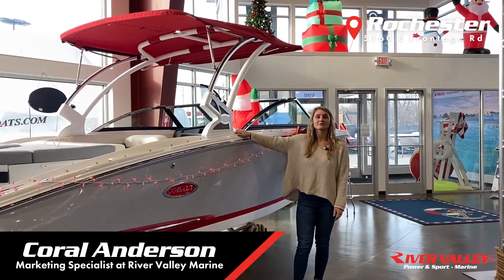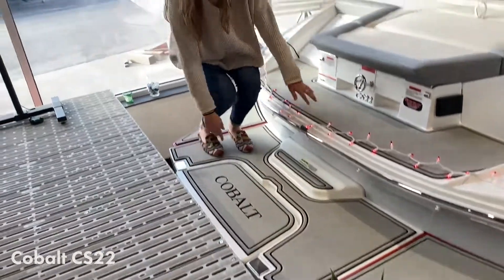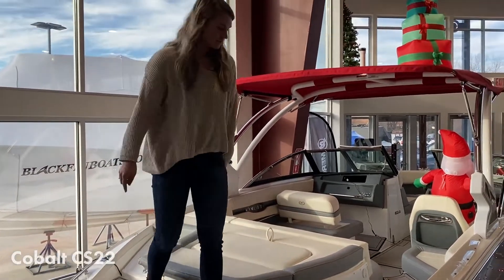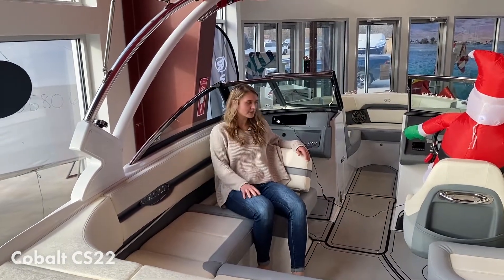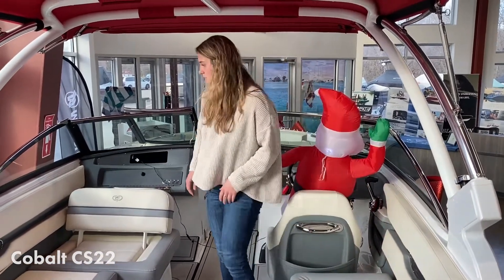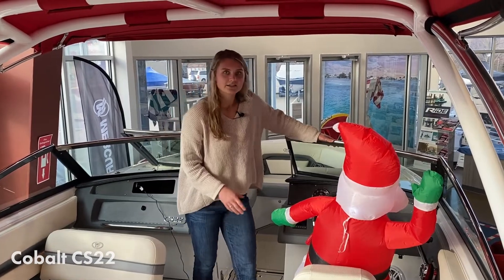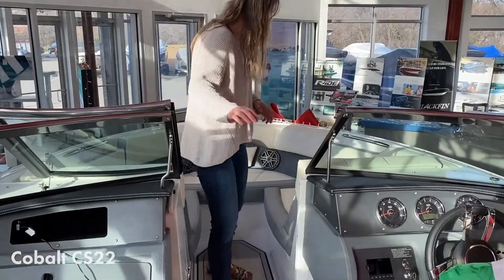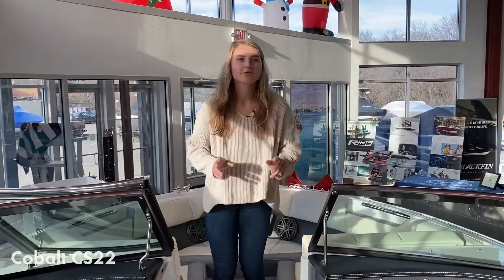Cobalt CS22 Walkthrough (FGEC2012H122)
This Cobalt CS22 is perfect for any day on the water with the family, and it's available so you could be cruising the lake with it next summer!

Call or text for more information!